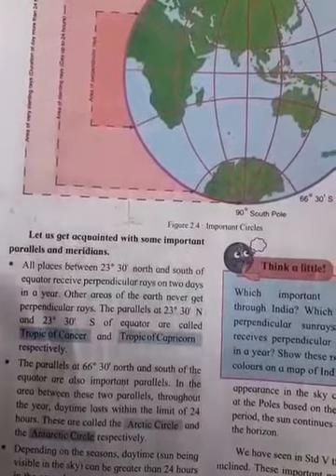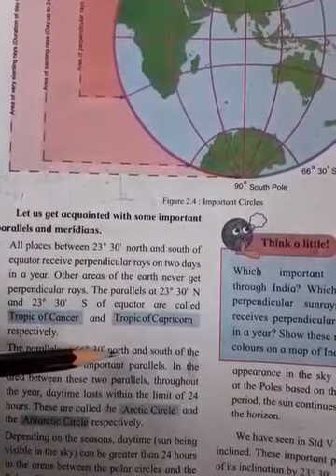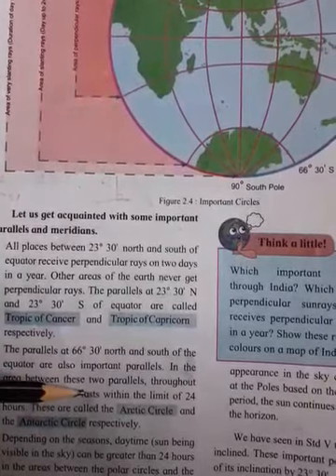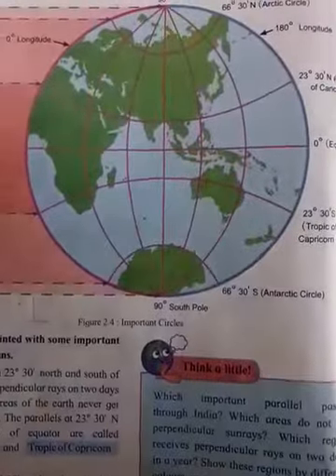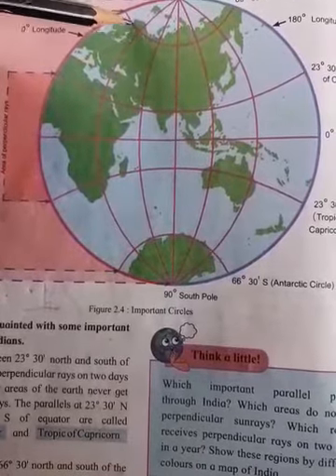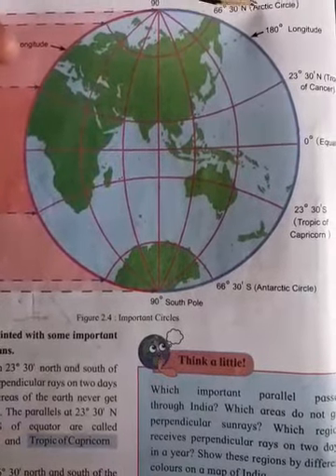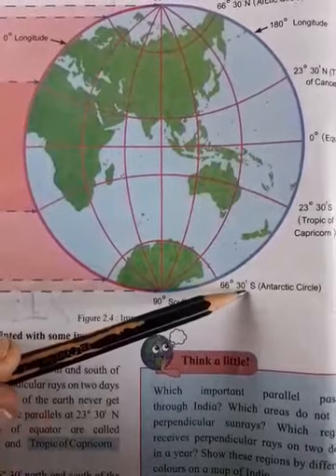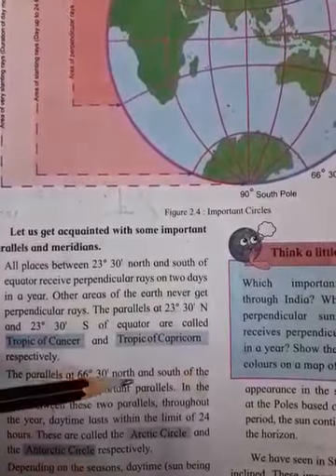Geography lesson -2 Part-6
Video from Ramdas Wagh